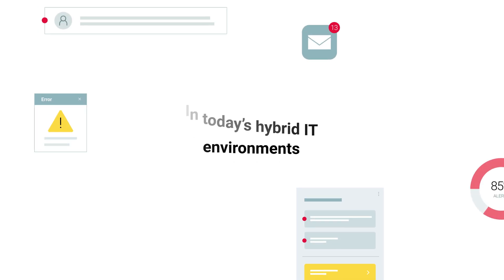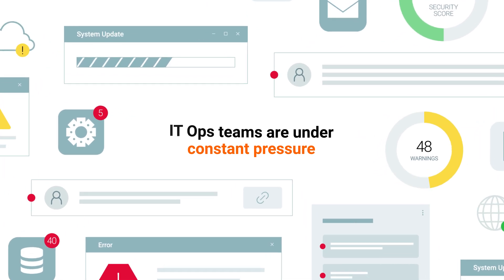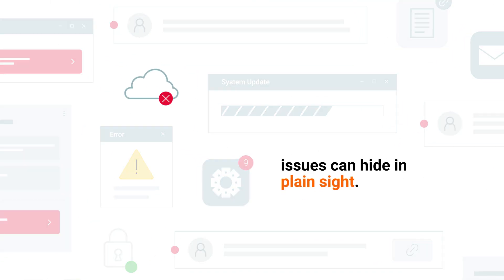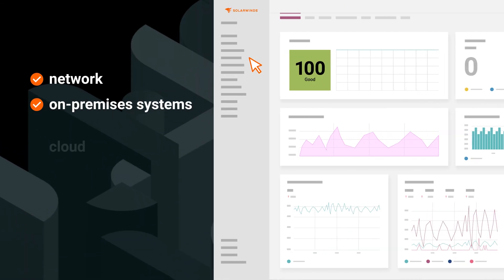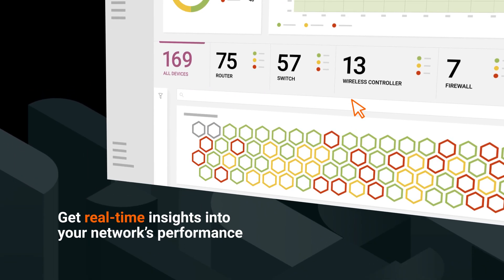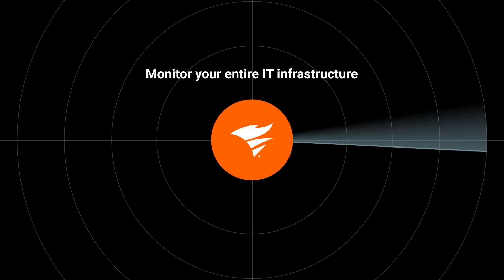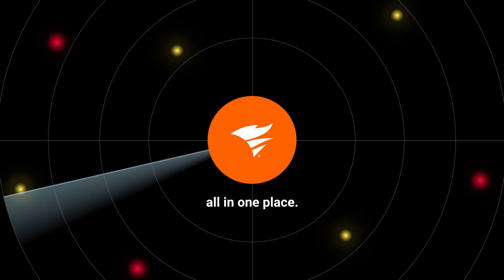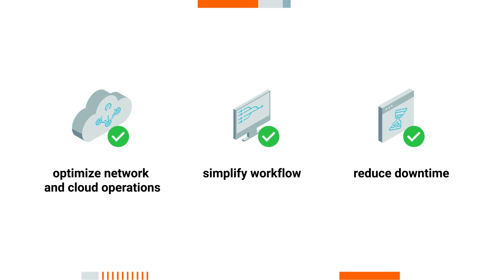SolarWinds Network and Infrastructure Observability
SolarWinds observability helps IT teams gain complete visibility across on-prem and cloud environments. Monitor everything from physical servers to AWS, Azure, and Kubernetes with real-time insights and traffic flow analysis. Quickly identify and resolve issues to optimize performance, simplify workflows, and reduce downtime.

Get the unified visibility you need with SolarWinds—wherever you need IT.